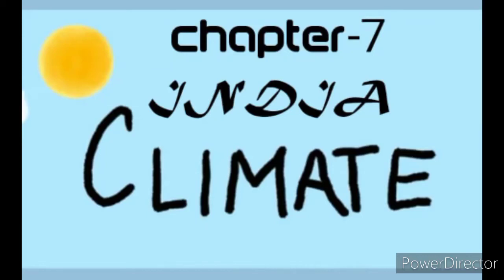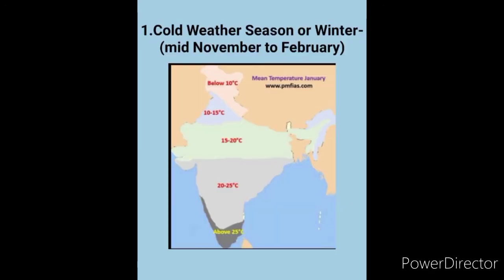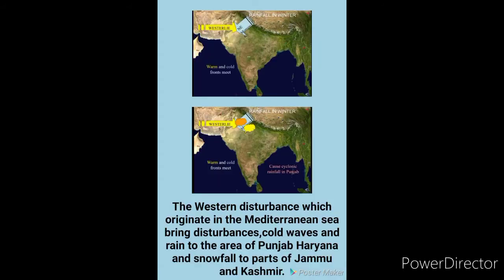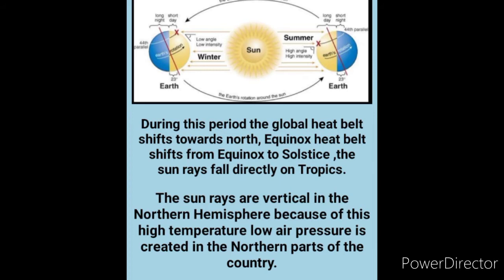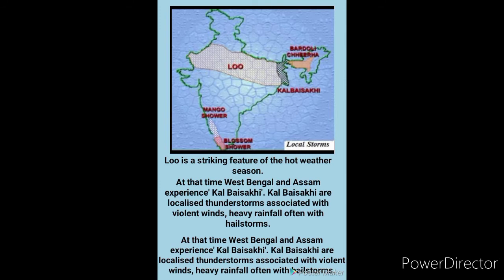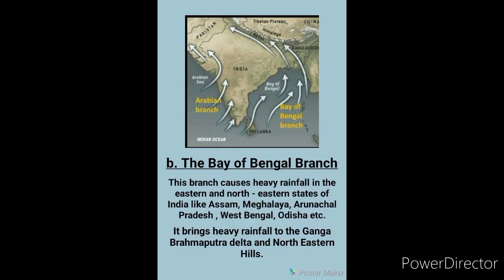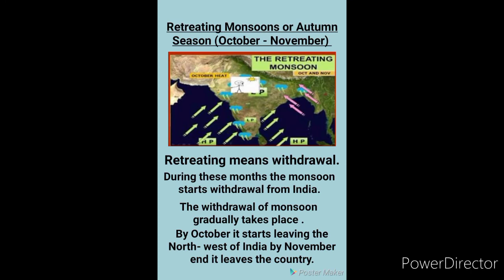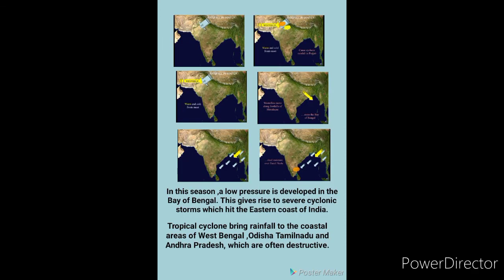CLASS6-GEOGRAPHY-CH-8-INDIA-CLIMATE(PART-2)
Four seasons of India-
Winter season
Summer season
Advance Monsoon
Retreating Monsoon